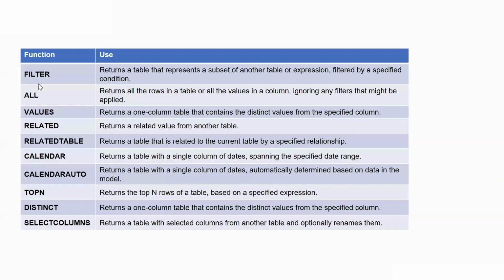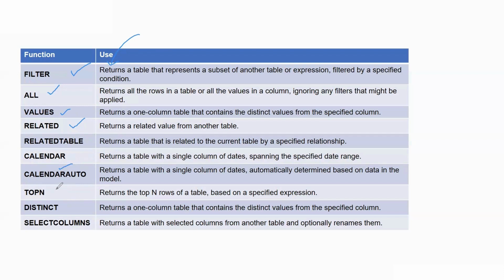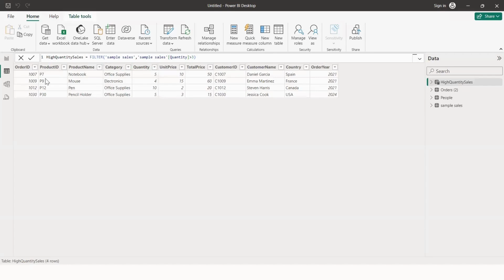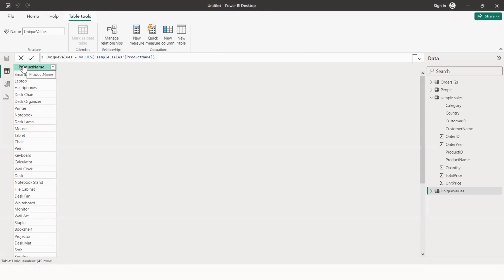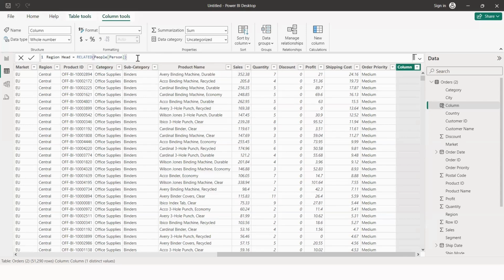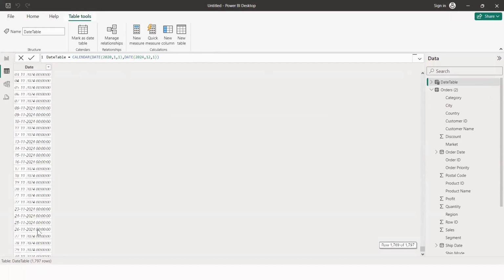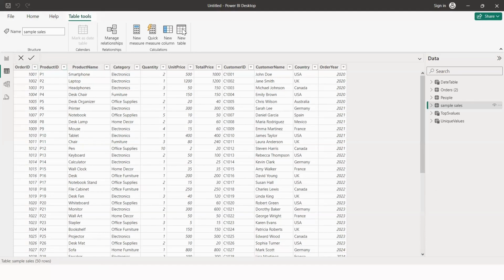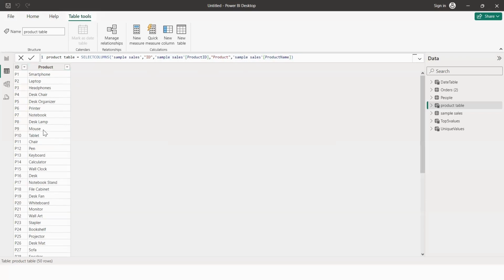4.17 Table Functions in PowerBI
📊 Master Table Functions in Power BI

In this video, we dive deep into Table Functions in Power BI using DAX (Data Analysis Expressions). These functions are essential for working with tables, allowing you to manipulate, filter, and create new tables dynamically. Whether you are aggregating data, filtering, or performing complex transformations, understanding table functions is key to becoming proficient in Power BI.

✅ Key Topics Covered:

Introduction to Table Functions:

Understand the significance of Table Functions in DAX for data manipulation and transformation in Power BI

Learn how they enable dynamic table creation and manipulation for deeper analysis

Key Table Functions in DAX:

FILTER: Filter a table to include only the rows that meet certain criteria

ALL: Remove all filters from a table or column, allowing you to perform calculations across the entire dataset

VALUES: Return a unique list of values from a column, ideal for eliminating duplicates

SUMMARIZE: Group data by one or more columns and apply aggregation functions to the resulting groups

CROSSJOIN: Create a Cartesian product of two or more tables, combining each row from one table with every row from another

UNION: Combine rows from multiple tables into a single table, ensuring no duplicates unless specified

INTERSECT: Return only the common rows between two tables

EXCEPT: Return rows from the first table that do not appear in the second table

How to Use Table Functions in Power BI:

Learn how to apply these functions in your Power BI reports to manipulate and filter tables dynamically

Practical examples for creating customized tables, aggregating data, and filtering datasets

Real-World Use Cases:

Creating a dynamic table for a sales report

Summarizing customer data and sales performance based on different categories

Filtering a dataset to focus on specific metrics like high performers, regions, or time periods

Best Practices:

Tips for efficiently using table functions to optimize data models

Common mistakes to avoid when applying table functions for large datasets

💡 Why It’s Important:
Table functions are incredibly powerful for working with large, complex datasets. They allow you to create new tables, filter existing ones, and perform aggregations—all without changing the original data. Mastering table functions is essential for anyone looking to unlock the full potential of Power BI and DAX.

🚀 What You’ll Learn:
By the end of this video, you'll have a solid understanding of how to leverage Table Functions to manipulate and transform your data in Power BI, leading to more effective and insightful reports.